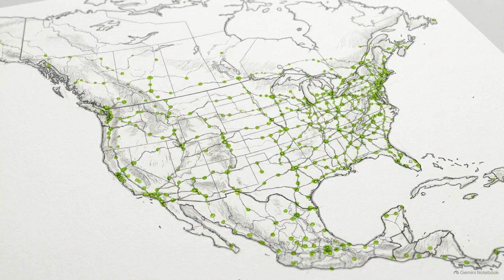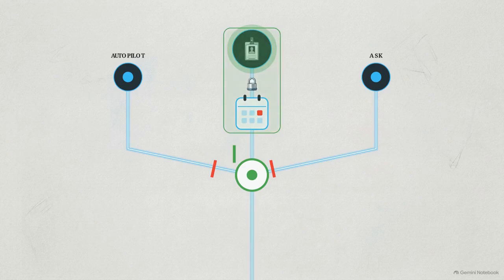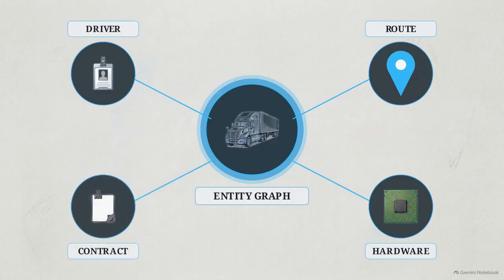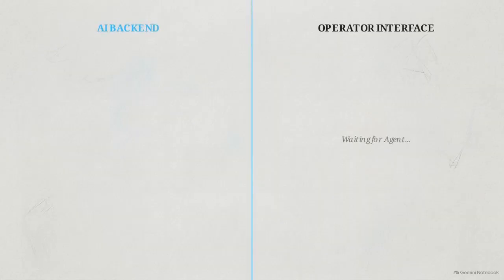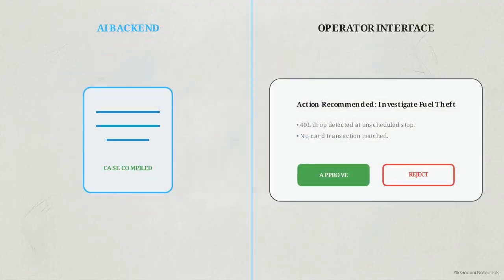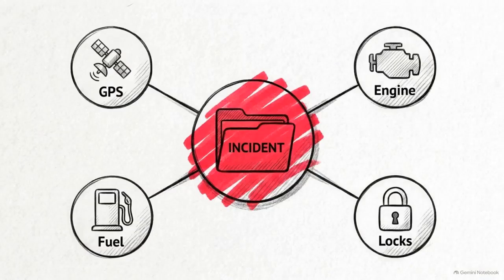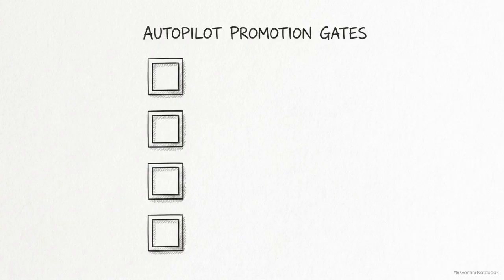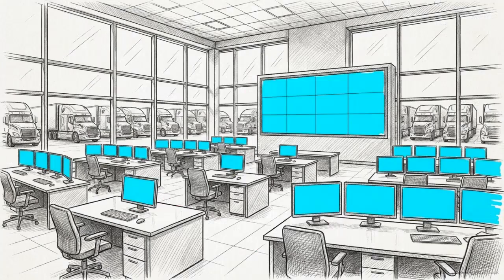From 25,000 Signals to Zero Noise: How to Automate Fleet Operations with AI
Modern fleet telematics has solved visibility, but it has created an overwhelming dashboard noise problem
. A connected vehicle can emit between 2,000 and 25,000 signals every single minute, turning into a constant stream of red dots and alerts for busy operators
In this video, we break down The AI Delegation Ladder—a framework for shifting from data noise to trusted AI delegation
. We explore how to safely transition fleet operations from human-dependent workflows to autonomous automation using three distinct postures of AI work, backed by a robust, scalable cloud architecture

Introduction: The Core Problem of Fleet Visibility Conventional telematics platforms turn massive vehicle telemetry into overwhelming dashboard noise
. The real challenge isn't intelligence; it's delegation—determining who acts on what the vehicle is reporting, and when
The Three Postures of AI Work We outline the three core modes of delegation on a single platform: Autopilot (continuous unattended execution), Human-in-the-Loop (pre-prepared decisions awaiting approval), and Ask (a plain-language query layer across systems)
- Mode 1: Autopilot (Continuous Unattended Automation) How Autopilot handles high-frequency, low-ambiguity, and low-risk decisions
. We examine operational examples, including ambient temperature-normalized tire health tracking, predictive maintenance diagnostic scoring, fuel anomaly detection, and dashcam false-positive triage
. Every autopilot action must maintain an immutable, replayable decision log to preserve operational accountability
- Mode 2: Human-in-the-Loop (95% Prepared Actions) For high-stakes decisions like route changes, maintenance over cost thresholds, cargo security exceptions, or vehicle grounding, the AI does 95% of the preparation
. We look at how AWS Step Functions' waitForTaskToken pattern suspends workflows safely, and how tracking rejection rates provides the training signal needed to graduate tasks to Autopilot
- Mode 3: Ask (The Natural Language Query Layer) A plain-language query layer that closes the gap between operational questions and multi-system answers for leadership
. To build trust, a useful fleet agent must always cite its sources and explicitly admit data gaps rather than averaging over missing data
 - The AWS Architectural Spine A technical deep dive into the end-to-end telemetry pipeline. We map out edge processing using AWS IoT Greengrass and AWS IoT FleetWise, stream processing via Kinesis and Timestream, cloud reasoning with Amazon Bedrock, SageMaker, and Step Functions, and system-of-record execution via Lambda and EventBridge
- The Trust Ladder: Four Rules for Safely Escalating AI Workflows Workflows mature naturally from Ask to Human-in-the-Loop to Autopilot based on approval rates
. We detail the four evaluation rules that govern this progression: Cost of being wrong, Reversibility, Personal record impact, and Replayability
 - Actionable Starting Point: Normalizing Signals & Entity Graphs Before rolling out AI agents, you must complete two unglamorous tasks: normalize signals across vehicle brands and fix the underlying entity graph
. We discuss how to get started by deploying one initial workflow for each of the three postures